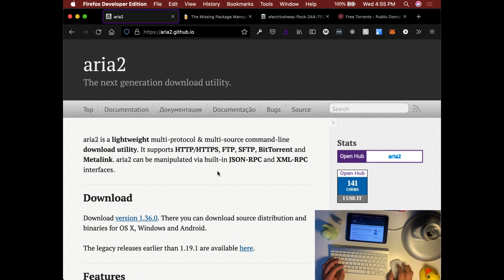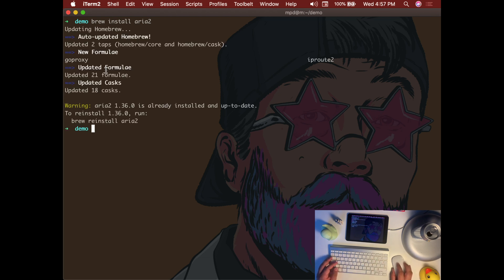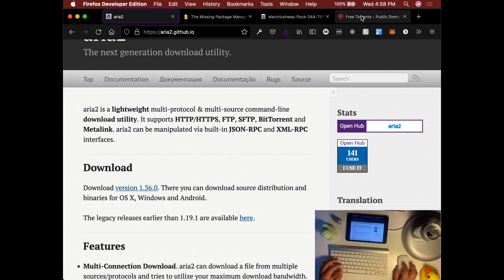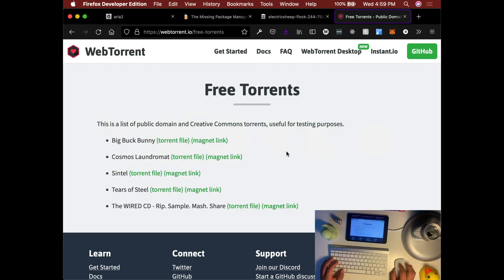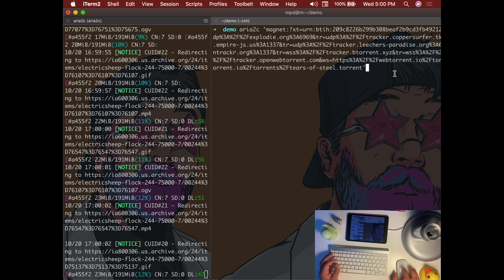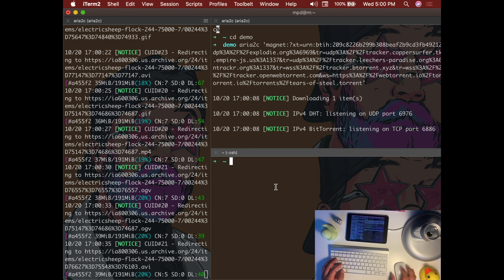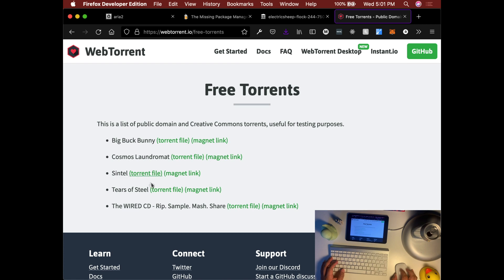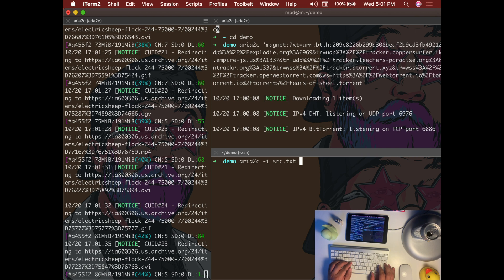How to download torrent using aria2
An alternative way to download torrent is via Terminal. This guide demonstrates how you can install and use aria2 to download torrent in OSX.